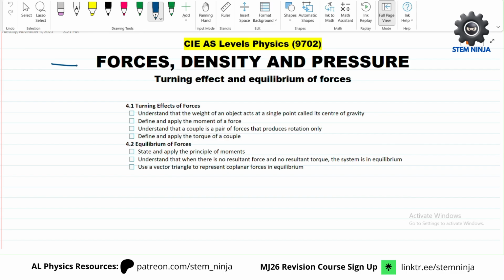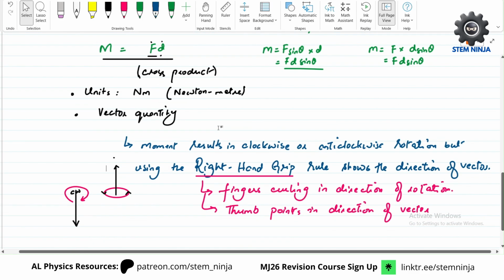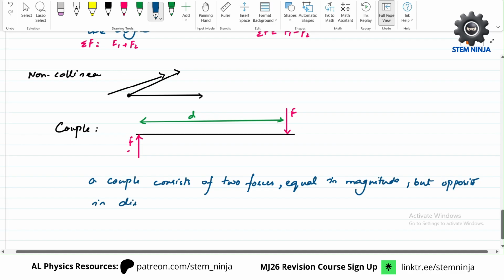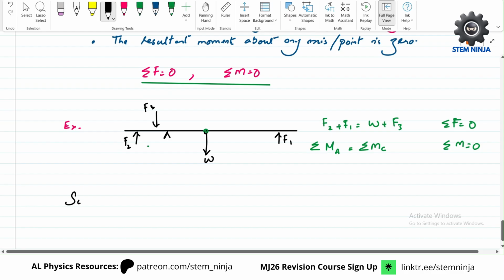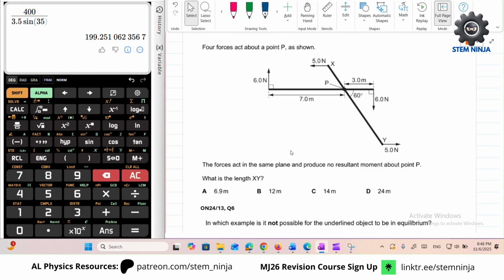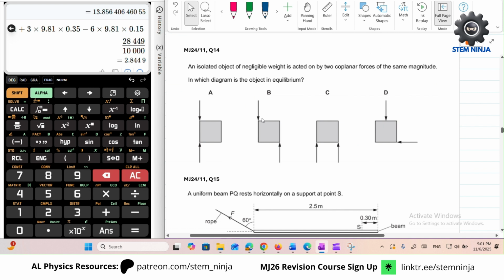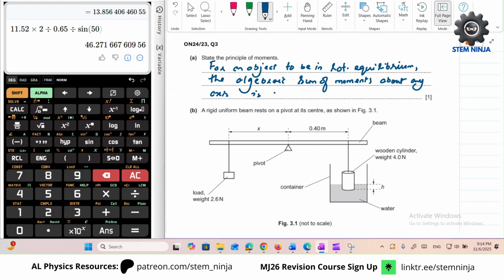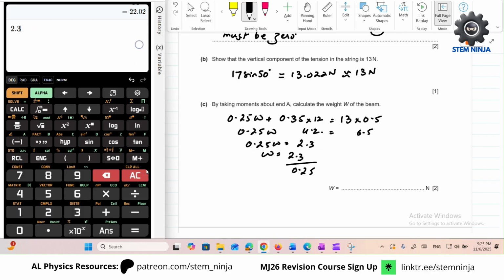Forces, Density & Pressure (Part 1/2) | Moments & Equilibrium of Forces | CAIE AS Level Physics 9702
In this video, we dive deep into one of the most important mechanics topics in CIE A Level Physics — Turning Effects of Forces and Equilibrium of Forces.
You’ll learn not just how to solve problems, but also how to think like a physicist when analyzing forces and torques acting on objects.

💡 What You’ll Learn:
-Understanding the Centre of Gravity and its role in stability
-Definition and calculation of the Moment of a Force
-What is a Couple and how to find the Torque of a Couple
-Applying the Principle of Moments in real-life setups
-Conditions for Equilibrium — no resultant force, no resultant torque
-Using the Triangle of Forces method to solve coplanar equilibrium problems

These ideas form the foundation for many later topics like circular motion, rotational dynamics, and even statics in Paper 2 and 4.

📘 Boost Your Grades with the Grade Booster Pack:
Unlock the full Grade Booster Pack — your ultimate Physics toolkit containing:
-Frequently Examined Questions to sharpen your exam focus
-Important Derivations simplified step-by-step
-Important A2 Graphs for tricky field and potential topics
-Important Definitions & Formulae neatly organized
-Paper 5 Planning Questions Checklist & Solved Exam Questions

🎯 Don’t just study — master the exam.

🚀 Next Steps:
Join the STEM Ninja A Levels Physics Prep (May/June 2026) — with live interactive sessions, recordings, mentorship, and 24/7 support.

00:00:00 Intro
00:00:30 Weight and Centre of Gravity
00:02:21 Moment/Torque of a force
00:15:25 Torque of a couple
00:25:53 Principle of Moments
00:30:20 Equilibrium and Conditions of Equilibrium
00:34:20 Triangle of forces and equilibrium
00:39:44 Past Paper Questions : Paper 1
01:04:04 Past Paper Questions : Paper 2